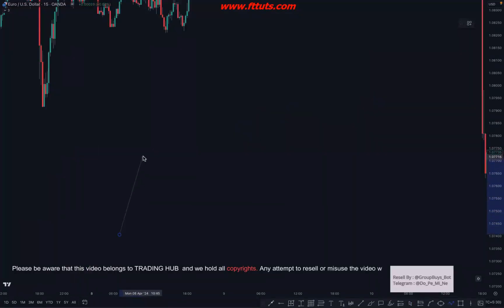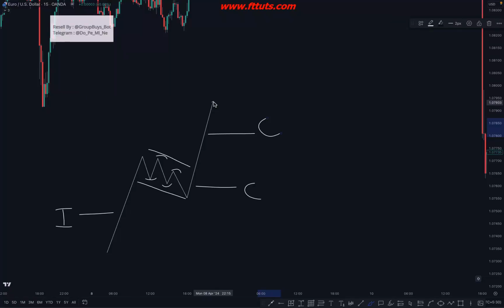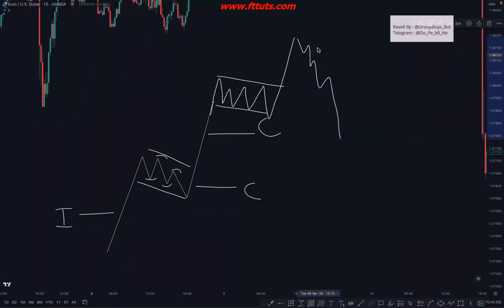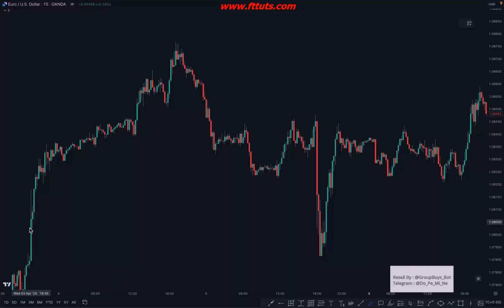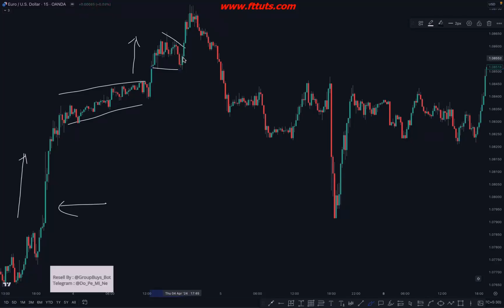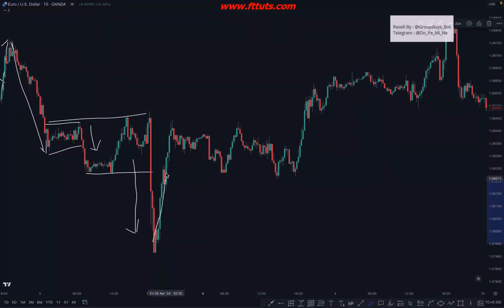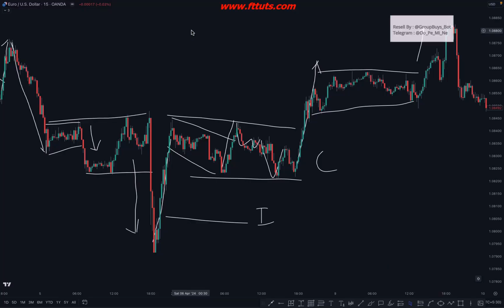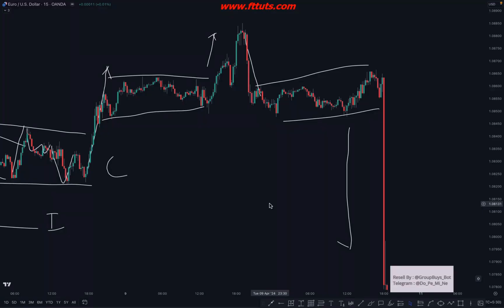Trading Hub 4.0 Part 2